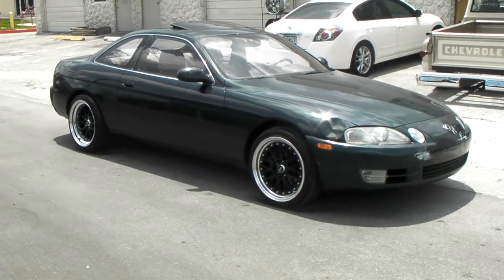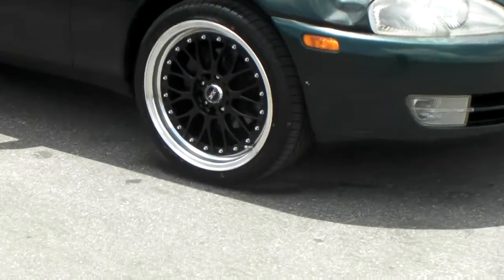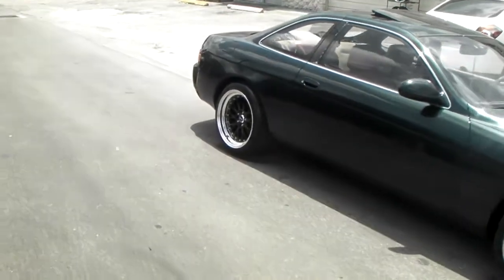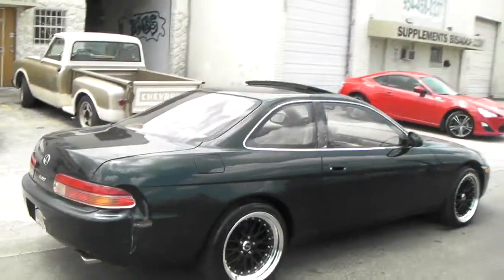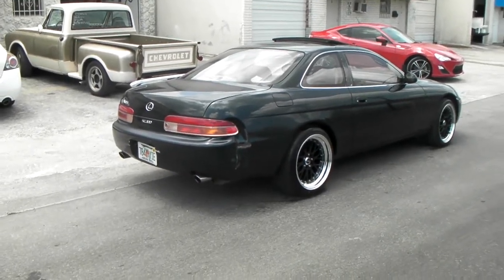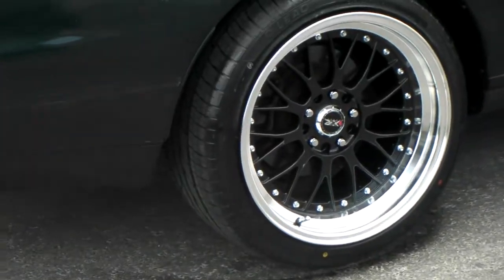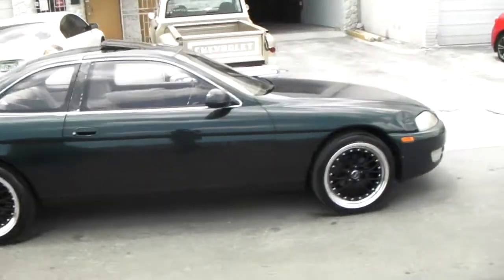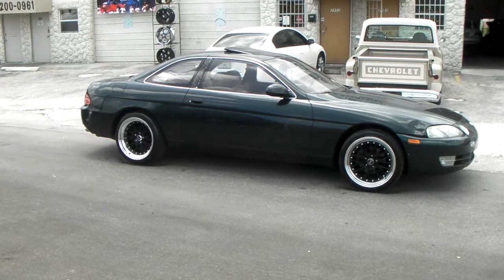DUBSandTIRES.com 18 Inch XXR 531 Black Wheels 1999 Lexus SC-300 Rims Ft. Lauderdale Miami